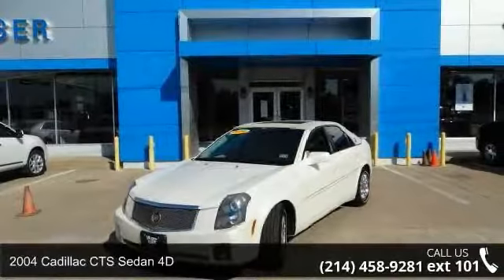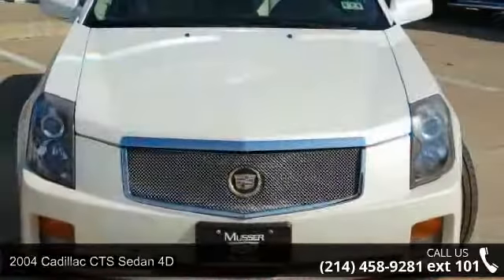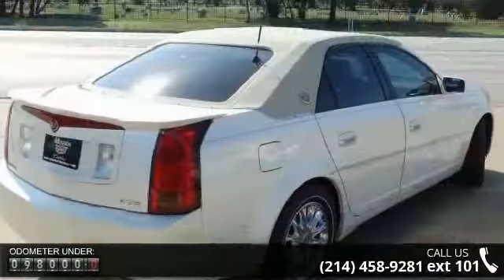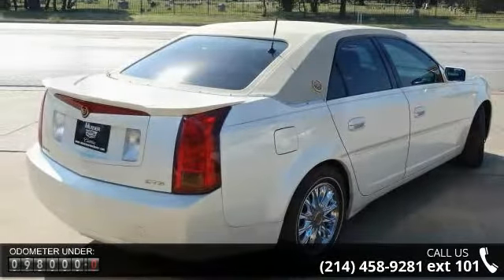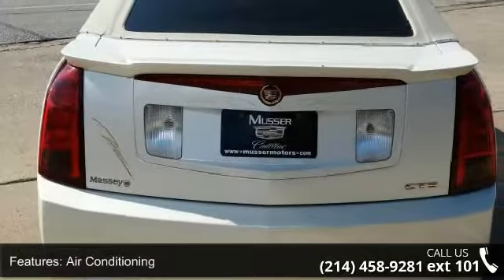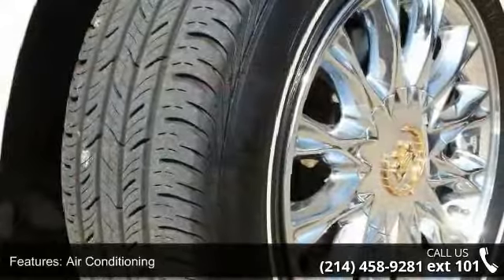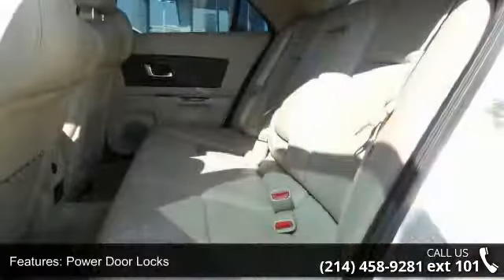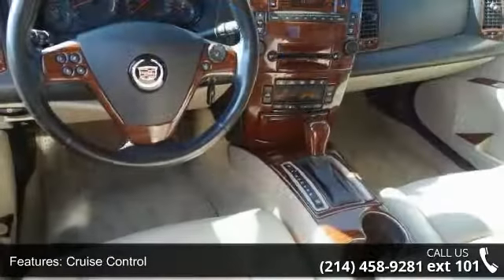2004 Cadillac CTS Sedan 4D - Wylie Musser Chevrolet Cadil...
BEAUTIFUL WELL MAINTAINED CTS WITH CLOTH TOP AND GOLD PACKAGE! LOCAL TRADE IN! THIS CAR IS A CREAM PUFF!